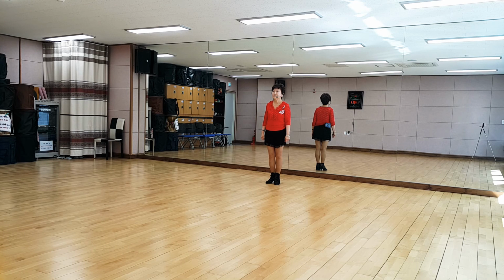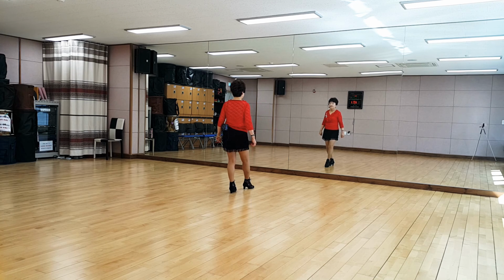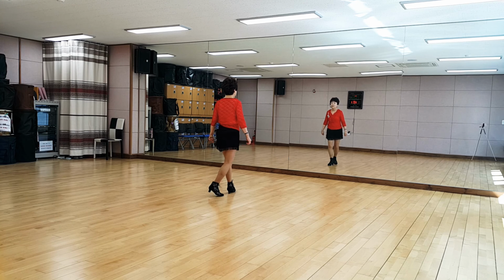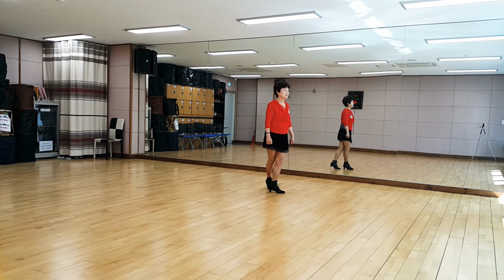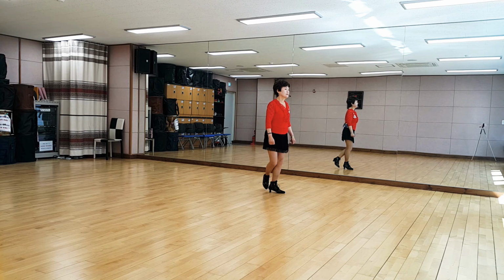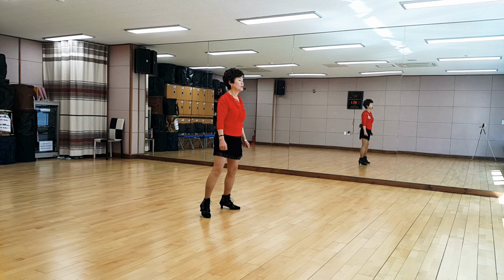Havana Cha (Line Dance) Ria Vos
Level: High Beginner
Choreographer: Ria Vos, September 2017
Teach by Sandra Koh (고순채)